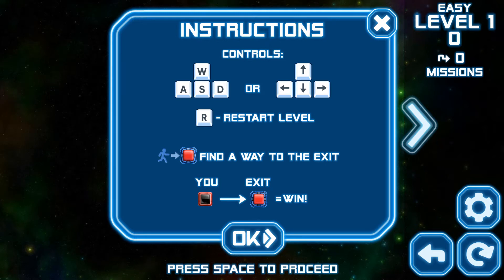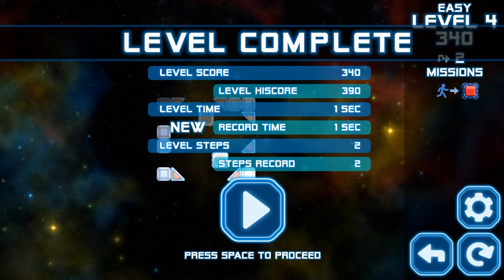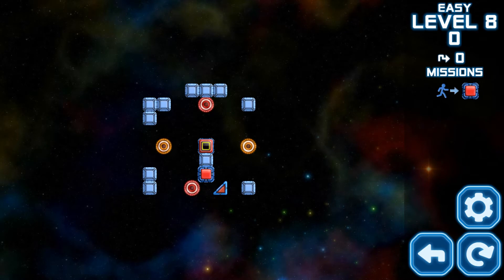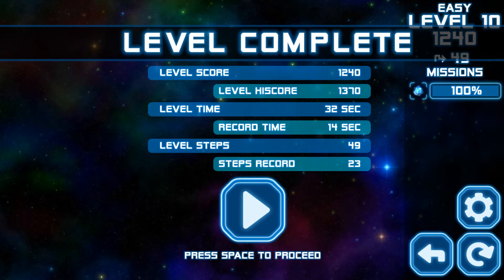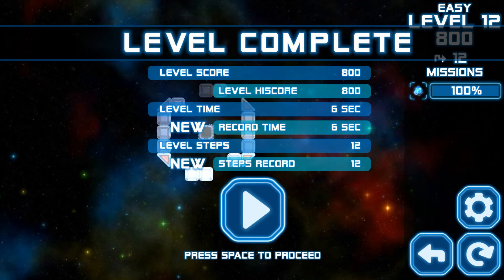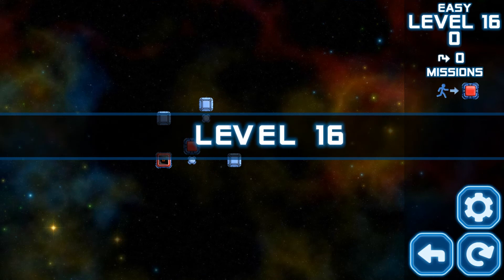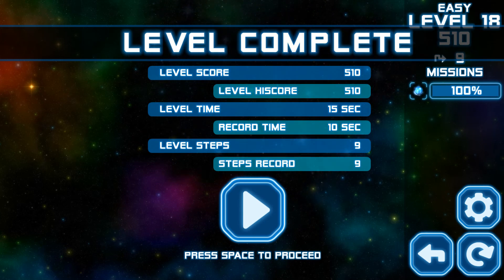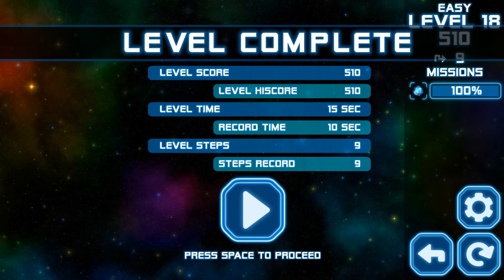First Look OrboxC a Space Puzzle game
(From Steam page) - Bounce the box in outer space. Blow bombs, break the ice, collect orbs, activate sensors and more! The game starts easy and slowly grows in difficulty to the real challenge. When you want a clever brain teaser for 5-20 min session - this is the best choice.